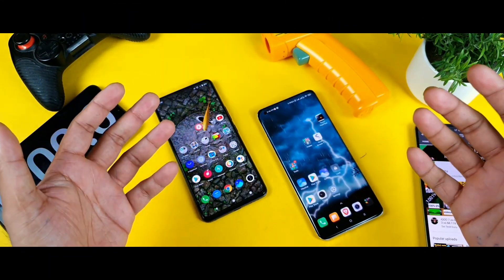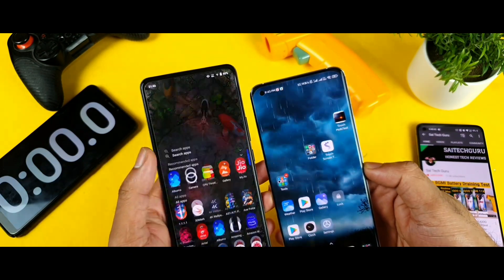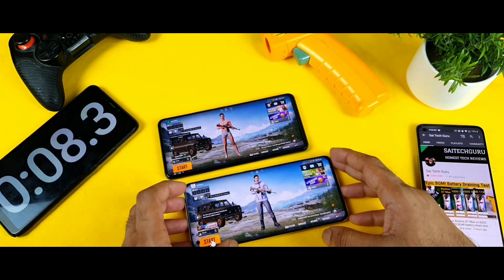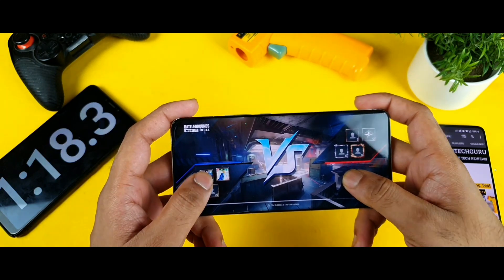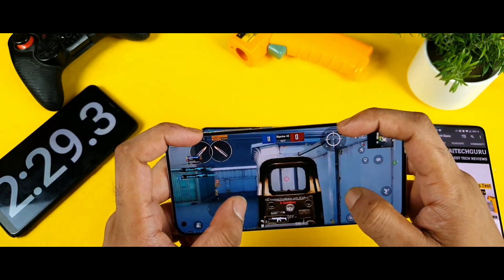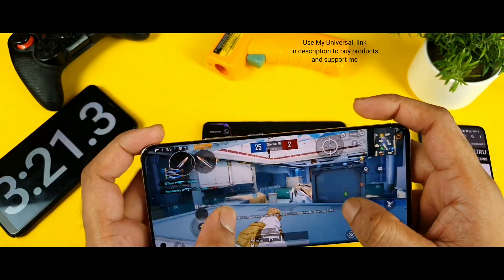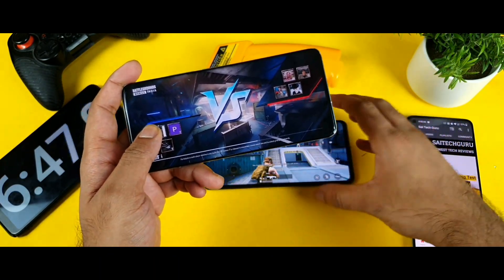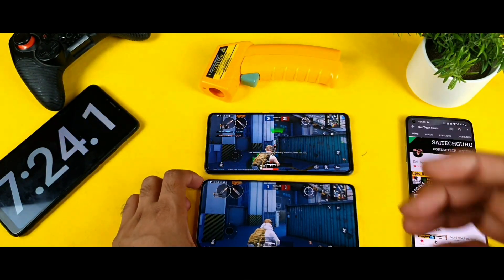iQOO 7 vs Mi 11 BGMI gameplay comparison snapdragon 888 vs snapdragon 870 90fps support 🤷‍♂️🔥🔥🔥